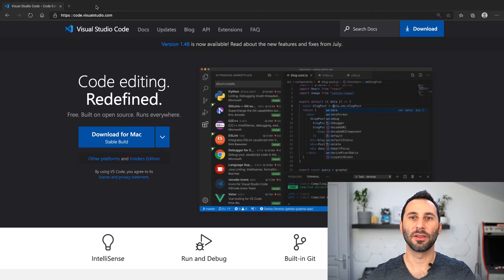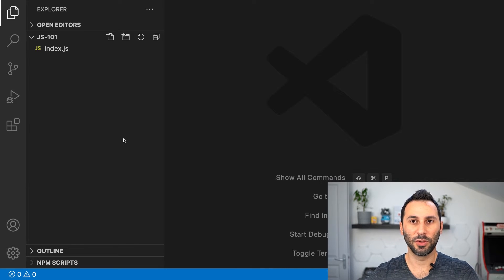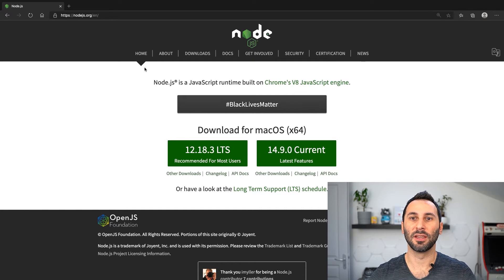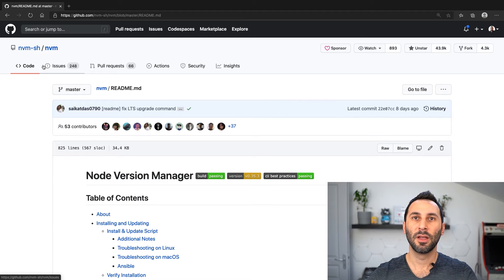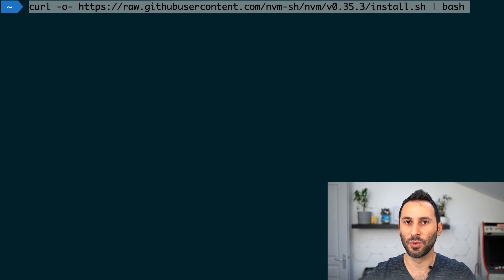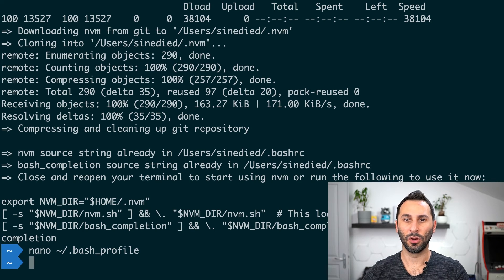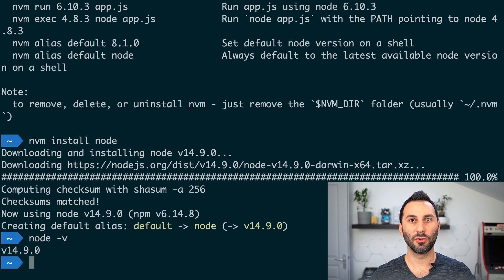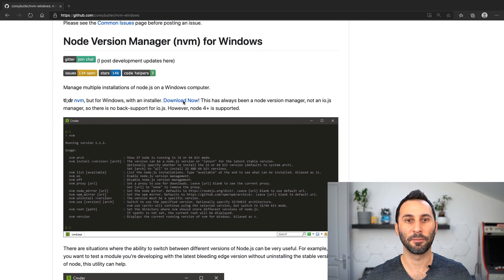Demo: Building your toolbox [5 of 51] | JavaScript for Beginners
Every craftsperson needs a toolbox, and this is no different for a developer. You'll need to have both Node.js installed to run your code, and an editor, such as Visual Studio Code, to create and edit it. We're going to talk through what you'll need and where to find it.